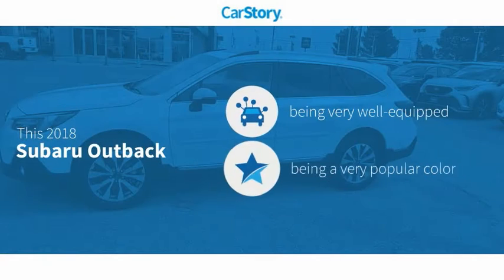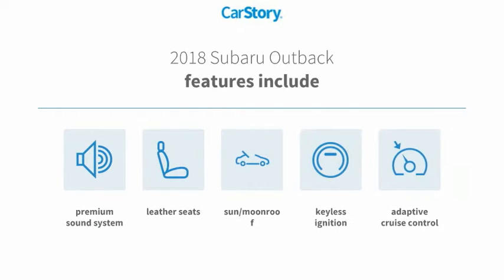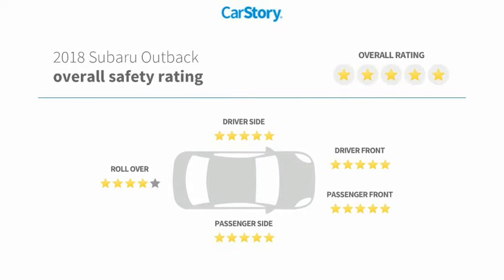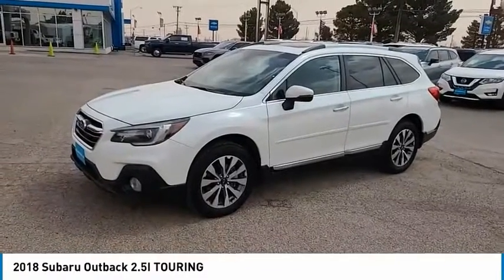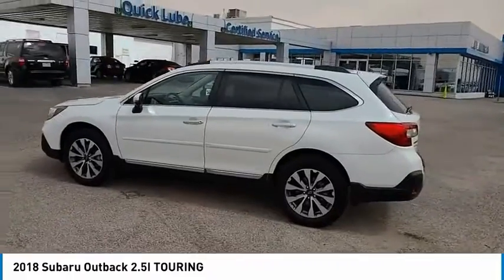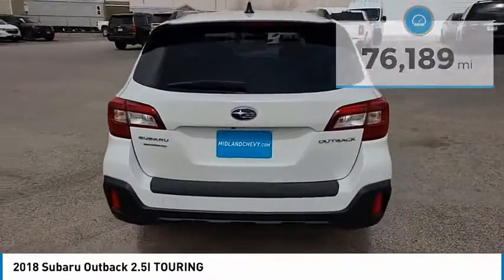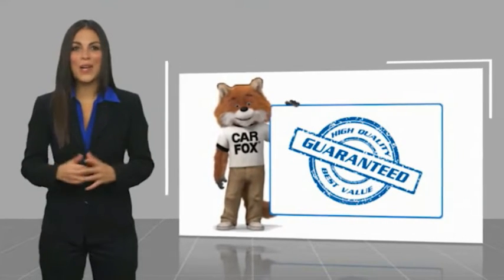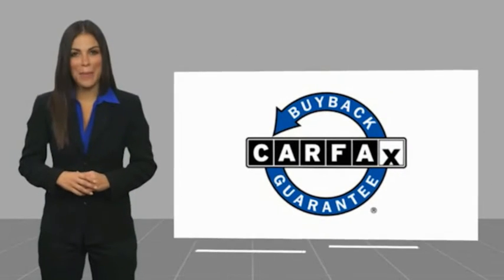2018 Subaru Outback Midland Texas J3276958P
2018 Subaru Outback 2.5I TOURING

Excellent Condition. FUEL EFFICIENT 32 MPG Hwy/25 MPG City! Heated Leather Seats, NAV, Sunroof, Premium Sound System, Back-Up Camera, Heated Rear Seat, Alloy Wheels, All Wheel Drive, POPULAR PACKAGE #3, Power Liftgate SEE MORE! KEY FEATURES INCLUDE Leather Seats, Navigation, Sunroof, All Wheel Drive, Power Liftgate, Heated Driver Seat, Heated Rear Seat, Back-Up Camera, Premium Sound System, Satellite Radio, iPod/MP3 Input, Onboard Communications System, Aluminum Wheels, Keyless Start, Dual Zone A/C Rear Spoiler, MP3 Player, Remote Trunk Release, Privacy Glass, Keyless Entry. OPTION PACKAGES POPULAR PACKAGE #3 Rear Seatback Protector, Part number J501SAL600, Map & Dome Lights LED Upgrade, Part number H461SFL100, Auto-Dimming Exterior Mirror w/Approach Light, Part number J201SFL001, All-Weather Floor Liners, Part number J501SAL410, Thule Crossbar Set - Touring, Part number SOA567X020. Subaru Touring with Crystal White Pearl exterior and Java Brown interior features a 4 Cylinder Engine with 175 HP at 5800 RPM*. Serviced here EXPERTS ARE SAYING KBB.com's review says It's spacious, efficient, comfortable, a great value in the near and long term, and -- thanks to standard all-wheel drive and excellent ground clearance -- can tackle almost any road or weather condition.. Great Gas Mileage: 32 MPG Hwy. WHO WE ARE At All American Chevrolet of Midland, our inventory includes the popular Chevy Cruze, the versatile Chevy Suburban and the powerful Chevy Silverado pickup truck. All American Chevrolet of Midland also has GM Certified Used Vehicles, vehicles that meet GM's demanding standards for quality and pass a meticulous certification process. Plus TT&L and fees. Price contains all applicable dealer incentives and non-limited factory rebates. You may qualify for additional rebates; see dealer for details.